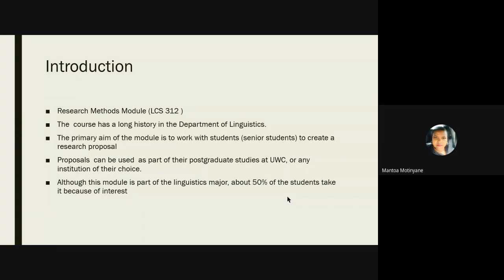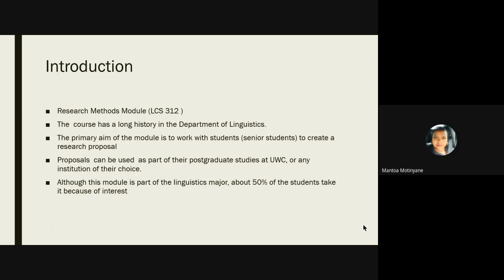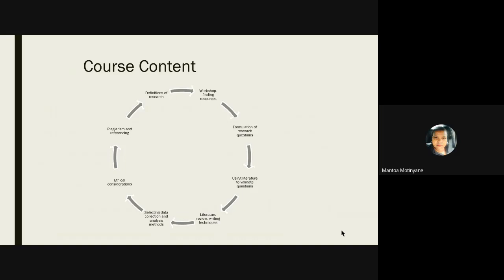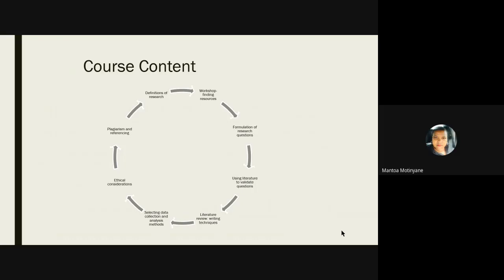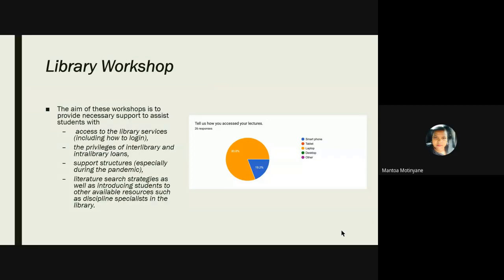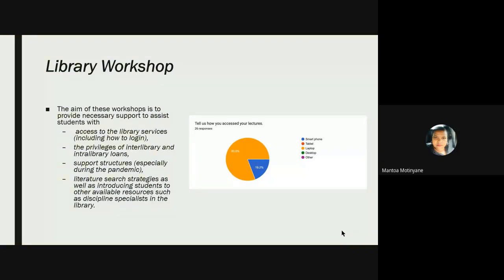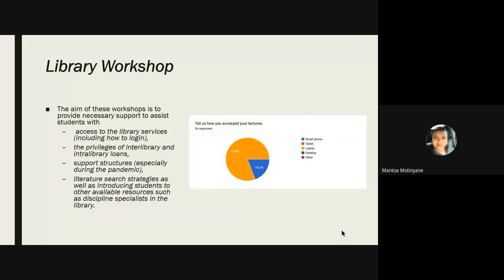Mantoa Motinyane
Lecturer Mantoa Motinyane created an interactive online environment within the Learning Management System (LMS) iKamva. Various lecture content and online assessments were structured for LCS students. Lecture recordings, presentations